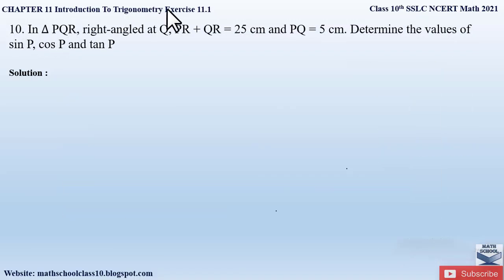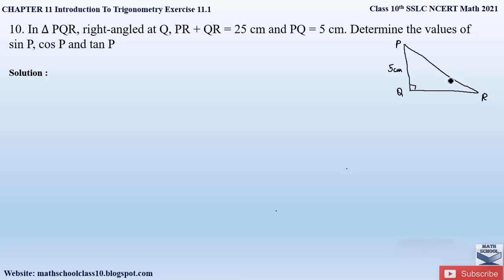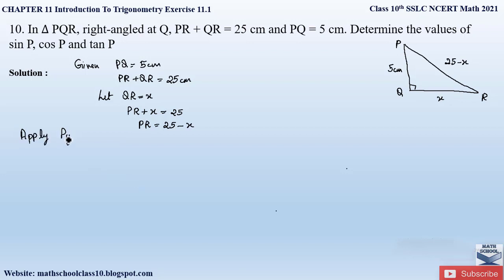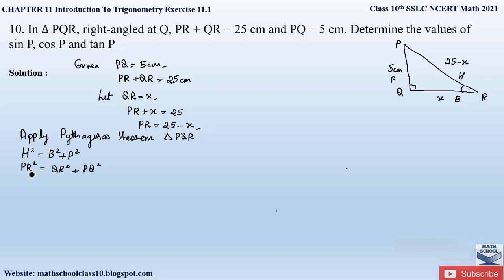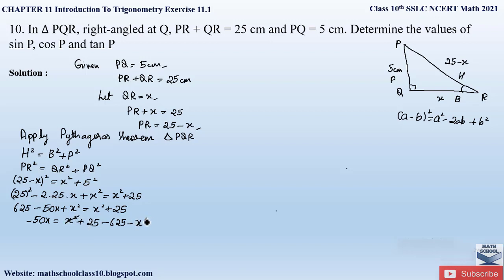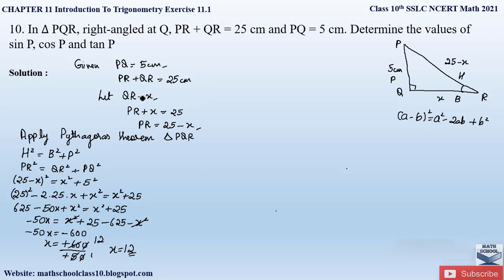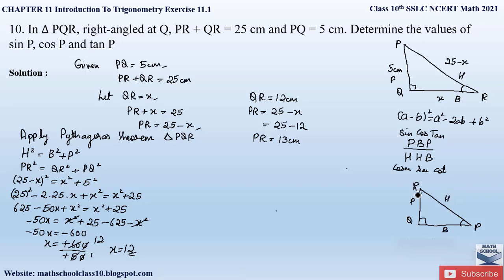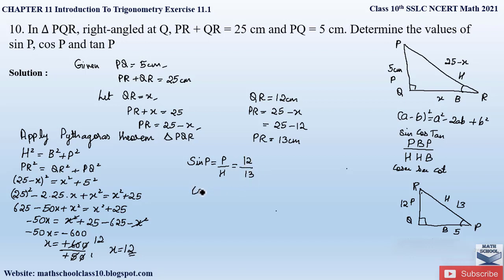Question 10 Ex 11.1 Chapter 11|Intro To Trigonometry class 10|Karnataka Board NCERT Math#10classmath